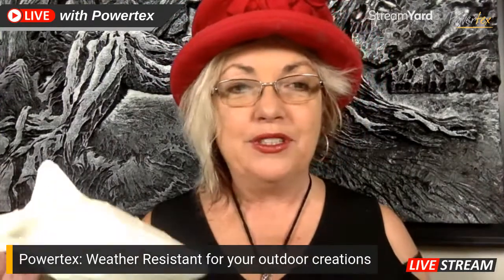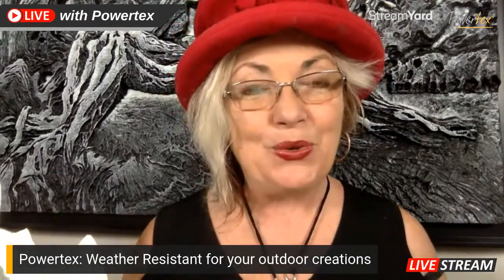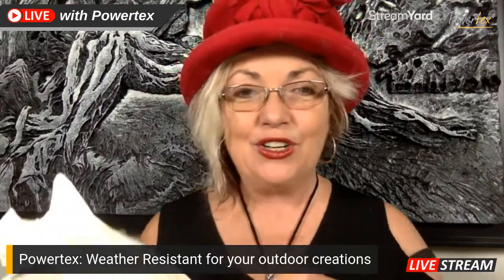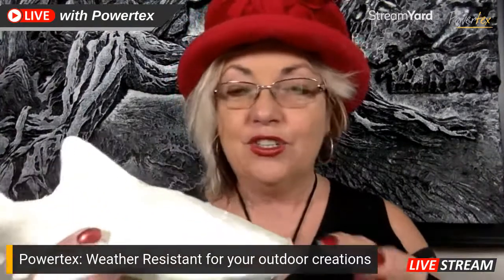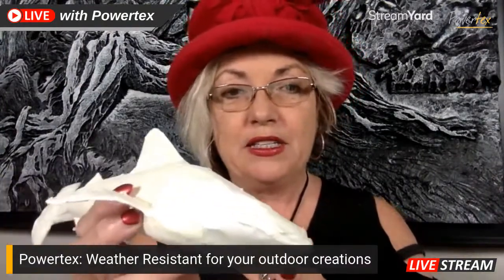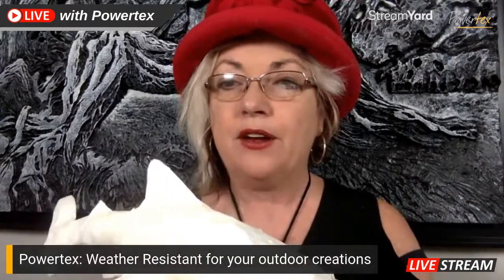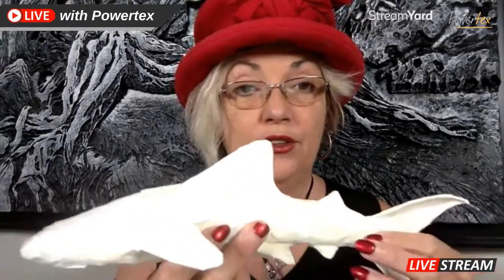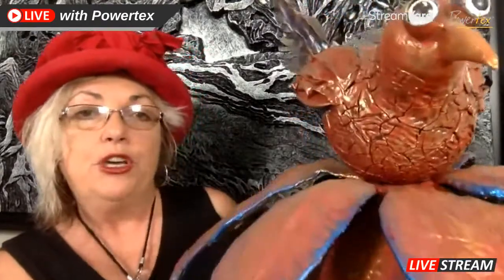Art Outdoors... with Powertex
FRIDAY LIVE 10am (AWST)
Do you want to create artwork for outdoors... large or small?
Are you looking for a medium that's easy to work with and has longevity outside?
Are you unsure where to start?

If so, join artist Ashley Hay LIVE as she discusses the incredible potential of Powertex Ultimate Medium for creating Art Outdoors... With many practical ideas, tips and tricks discover the benefits of using Powertex for your outdoor creations today... 🎨🎨🎨

Curious?
Be sure to watch... and ask your questions live...
Perhaps it will spark some outdoor arty inspiration...